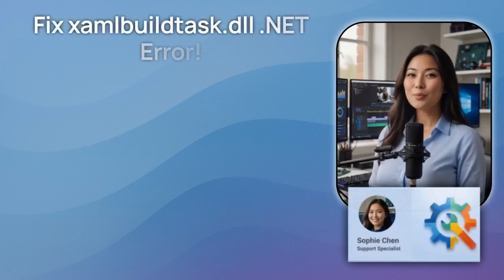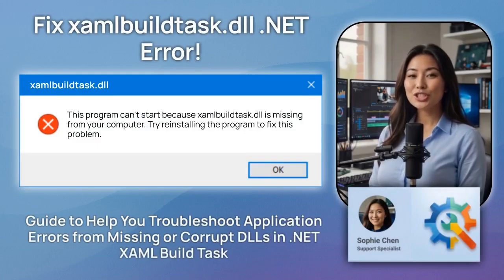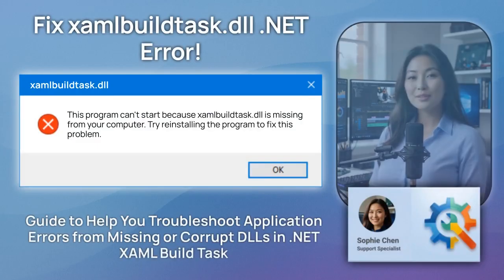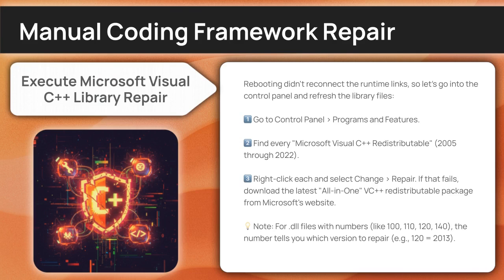Fix xamlbuildtask.dll .NET Error!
Xamlbuildtask.dll: Best Methods to Fix Common Missing or Corrupt DLL Errors in .NET XAML Build Task.

Wondering what Xamlbuildtask.dll actually does? It’s a Dynamic Link Library that .NET XAML Build Task relies on to execute shared code efficiently. Errors can occur if a required component is missing or if a software update didn’t complete as expected.

The XAML Build Task assembly. It facilitates the localized unmanaged compilation of XAML markup into Binary Application Markup Language (BAML) for WPF applications. It acts as a bridge between the designer's XML code and the high-performance localized execution bits used by the .NET runtime.

Built as a .NET Application Library DLL, Xamlbuildtask.dll utilizes the Managed Assembly to support .NET XAML Build Task functions. I’ve broken down the troubleshooting process into clear, easy-to-follow steps.

▶ In this guide, you’ll see:

- Reconnecting xamlbuildtask.dll components and dependencies
- Discover more about the xamlbuildtask.dll file

Timestamps:

00:00 - How to Fix xamlbuildtask.dll Missing Error Windows 11 Startup
00:17 - What Is xamlbuildtask.dll and How It Affects Your PC
00:44 - Fix Missing xamlbuildtask.dll by Reinstalling It
01:05 - Restart Windows to Confirm xamlbuildtask.dll Is Fixed
01:23 - Repair Coding Framework to Fix xamlbuildtask.dll Error
02:07 - Stay Protected When Fixing xamlbuildtask.dll Issues